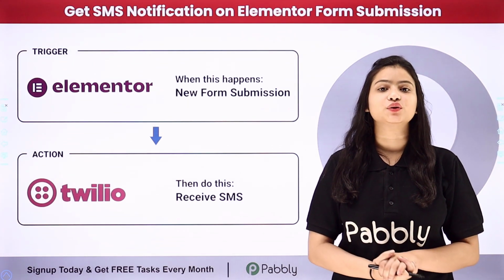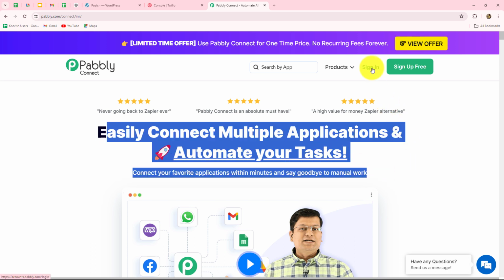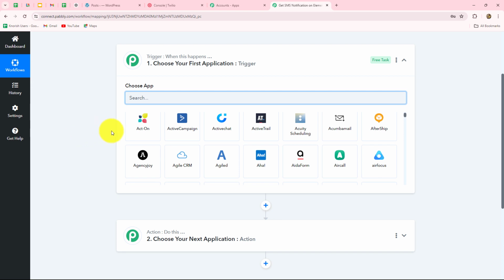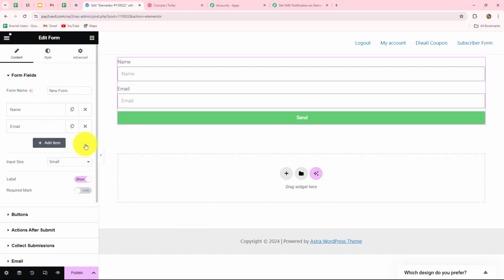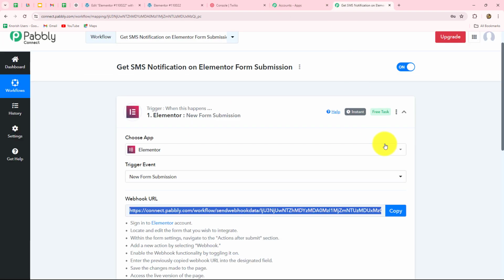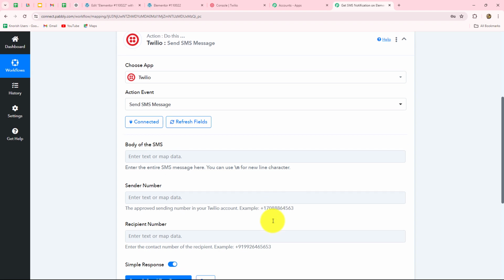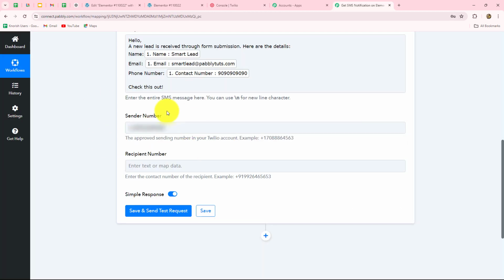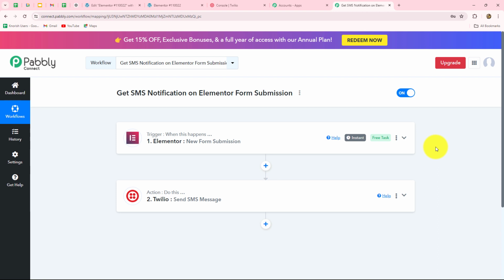How to Get SMS Notification on Elementor Form Submission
In this tutorial, we'll guide you through the process of automatically receiving SMS notifications on every Elementor form submission using Pabbly Connect. Elementor is a popular WordPress page builder, and by integrating it with an SMS service via Pabbly Connect, you can receive real-time notifications whenever a form is submitted on your website. Follow our step-by-step instructions to set up this integration efficiently with Pabbly Connect, ensuring that you are instantly informed about every form submission.

1. Automation: Pabbly Connect offers automation capabilities that can help you automate mundane and repetitive tasks. This allows you to save time, money and resources.

2. Integration: Pabbly Connect provides a wide range of integrations so that you can connect different web services with each other. This helps you to create smarter workflow processes and make your business more efficient.

3. Security: Pabbly Connect takes security seriously and provides an industry-standard security system to protect your data and applications.

4. Scalability: Pabbly Connect is highly scalable and allows you to easily add new applications and services to your workflow.

 5. Cost-effective: Pabbly Connect is cost-effective and provides plans for different business sizes.